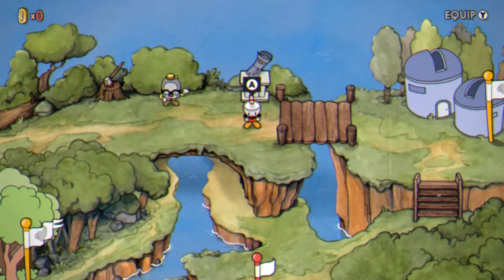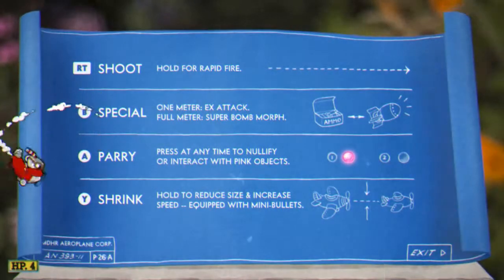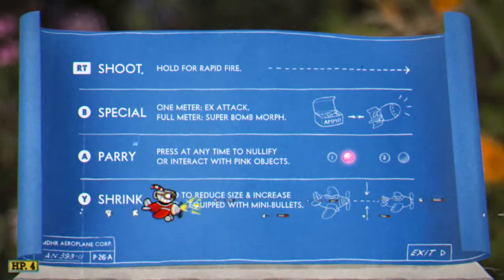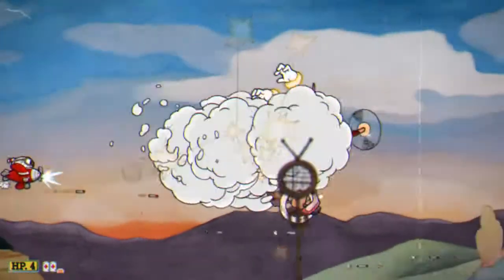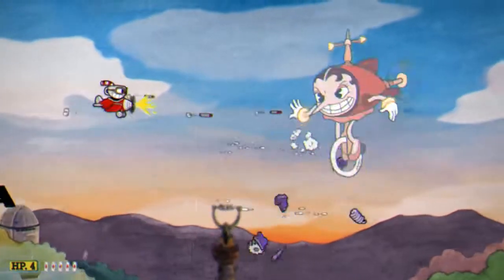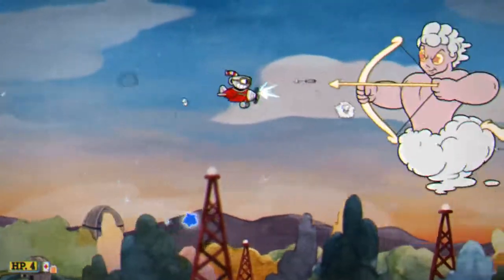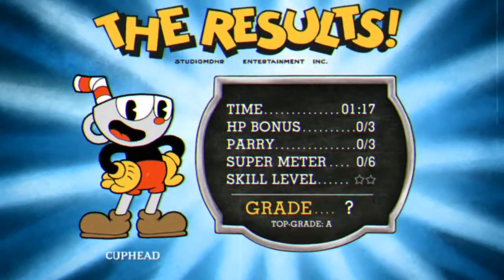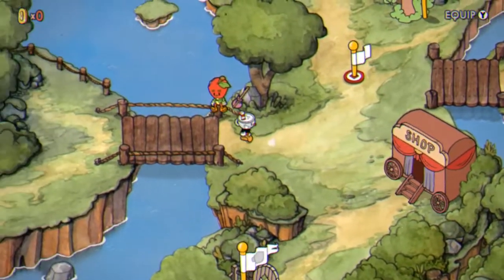HOW TO A+ HILDA BERG | Cuphead 3rd Boss Guide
Cuphead is hard… Even harder if you want to A+ every boss! With this guide, hopefully I can help you accomplish your goal. I believe in you!

★ CONNECT ★

     Where I'm most active!
     I'm LIVE almost every day!